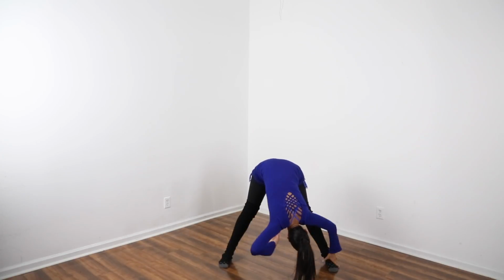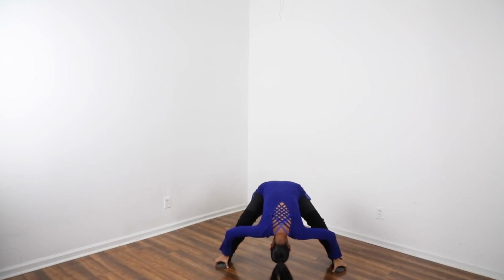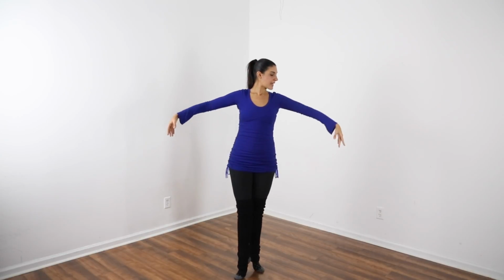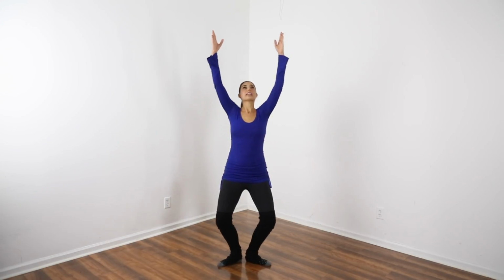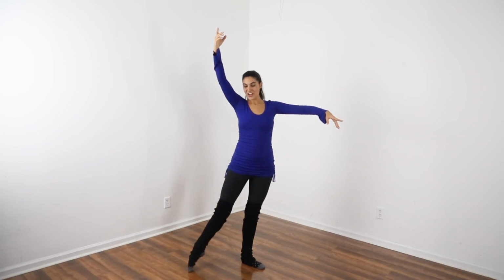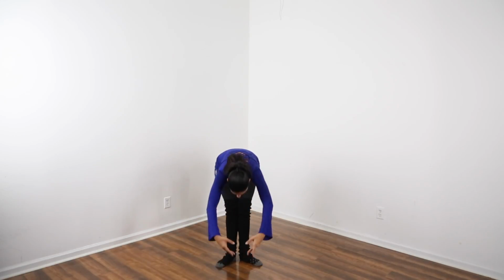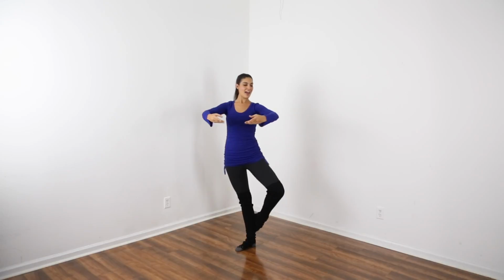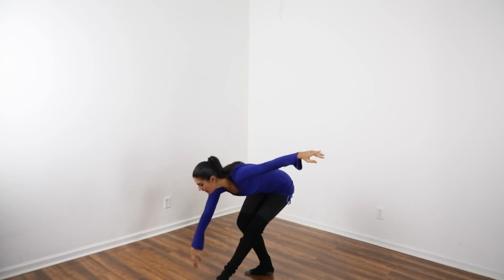Ballet Workout: Ballet Fit Mini Class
Last class of 2016! Thank you all for for being a part of this! I am so grateful.

For class 50, we are taking it back to Ballet Fit. Ballet Fit is my Center Barre and Conditioning Class all choreographed as a non stop flow. Use the Suggested playlist or play whatever music you like!

If you like this video please share it! If there is something you would like to see in a future video, let me know!

xoxoxo~ Mel

Proper alignment is important throughout the class. Make sure that shoulders are over hips, hips are over knees and knees are over toes throughout the movements.